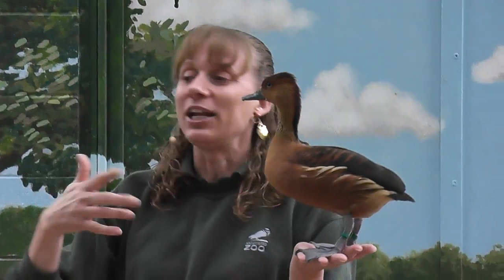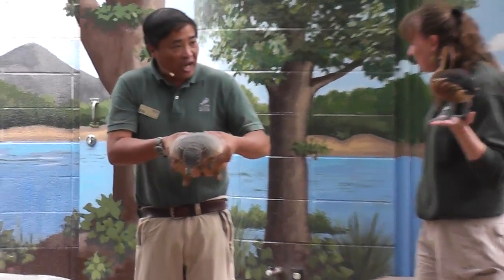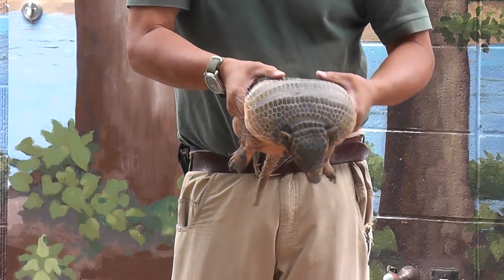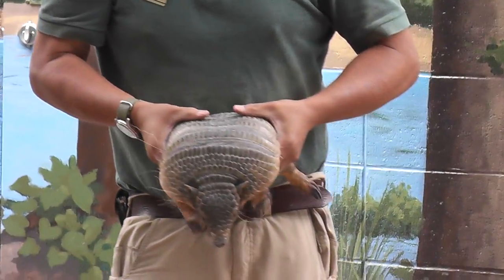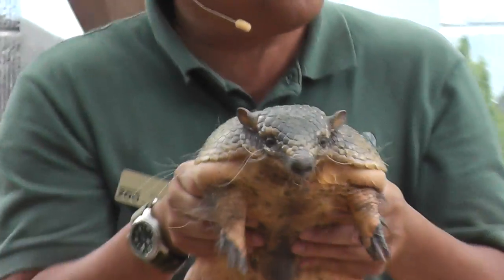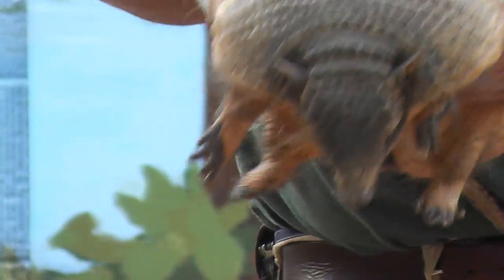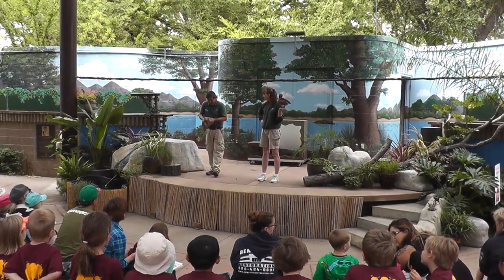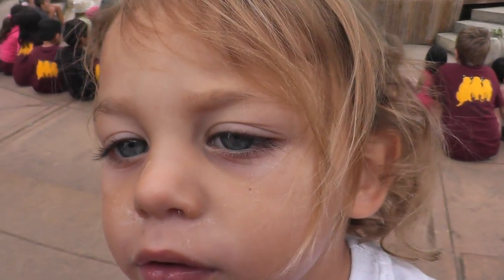fulvous whistling tree duck bird call armadillo zoo family